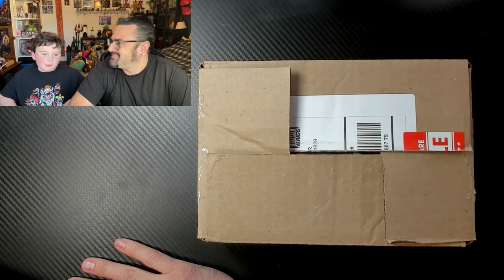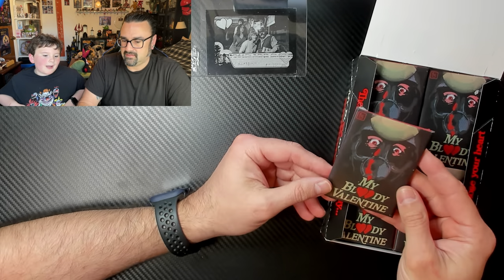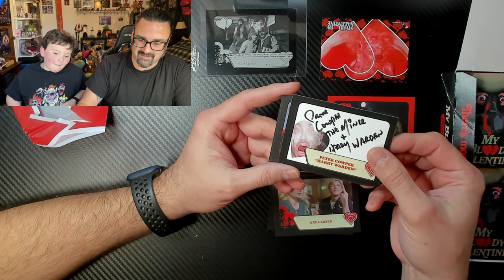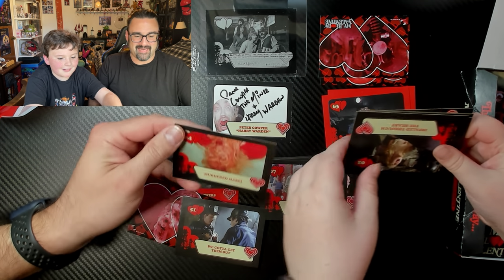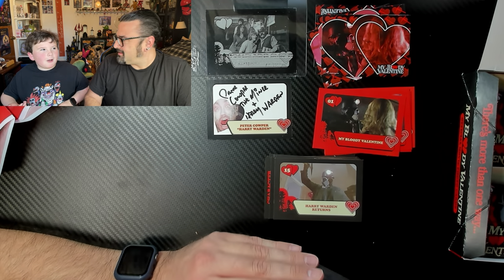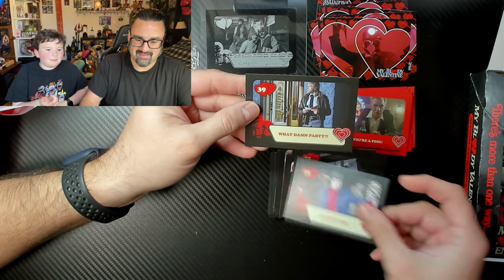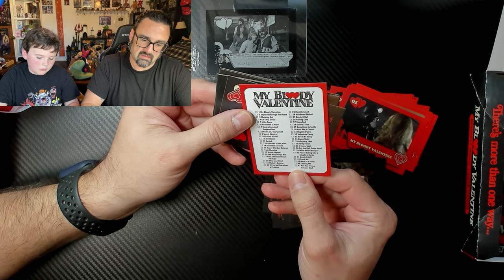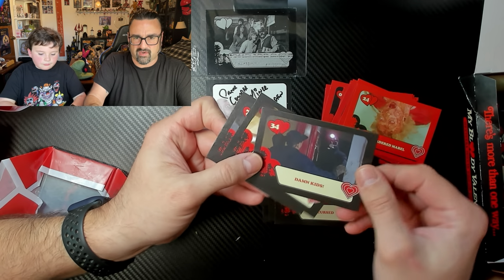Fright Rags My Bloody Valentine Movie Trading Cards Unboxing! Autograph & Printing Plate Box Break!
Today we’re opening up a full box of the brand new 1981 My Bloody Valentine movie trading cards! The sealed box contains 24 Wax Packs, 2 base sets, 2 sticker sets, 2 full art parallel sets, 2 checklists, 1 autograph, and 1 printing plate! Come take a look and see what we get while we discuss this Horror Classic! frightrags mybloodyvalentine nonsportscards mybloodyvalentinemovie horrorcollector tradingcards tradingcards mybloodyvalentine1981 @frightrags